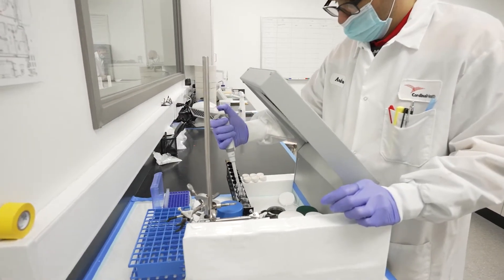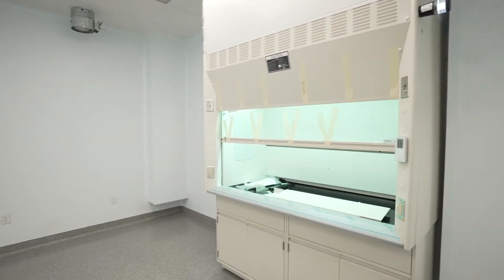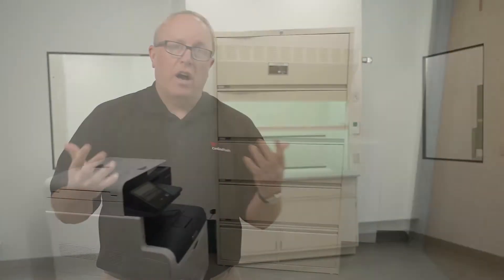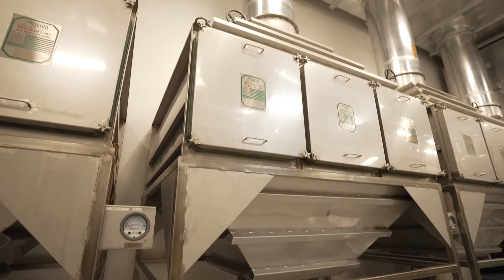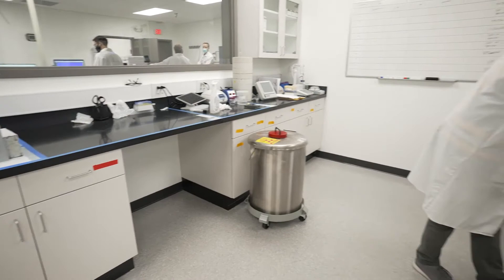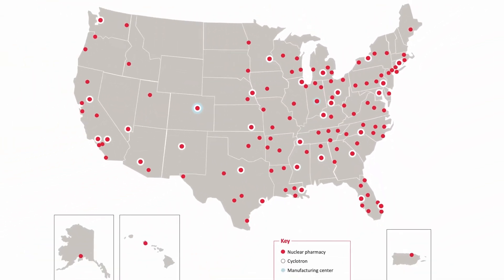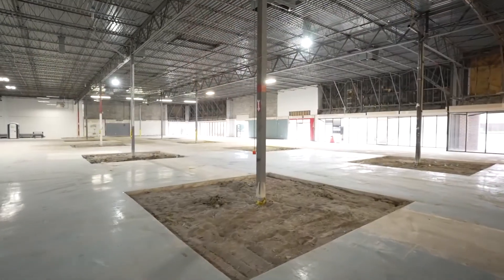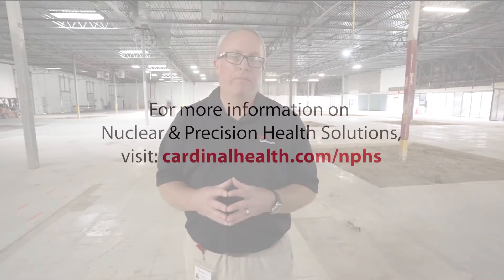The Center for Theranostics Advancement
The Center for Theranostics Advancement in Indianapolis, Indiana, is shaping the future of precision medicine by providing pharmaceutical innovators the solutions they need at every stage of the product lifecycle. From assisting with early feasibility studies and clinical manufacturing operations to large-scale production and distribution, the Center helps accelerate the development of a wide range of diagnostic drugs and novel therapies.